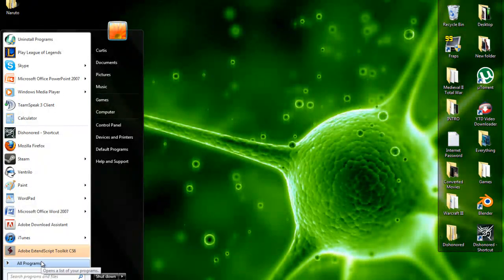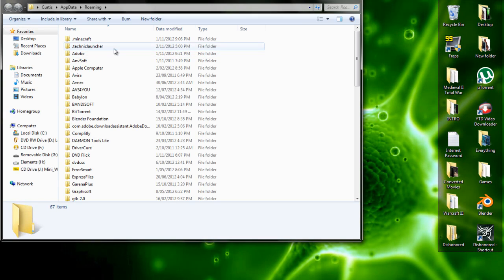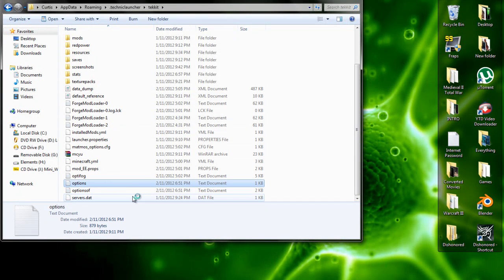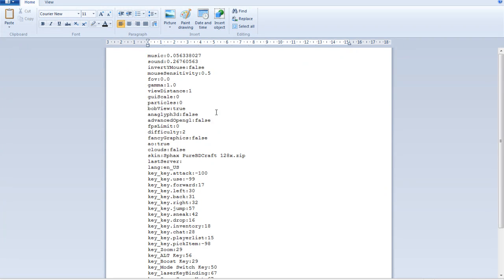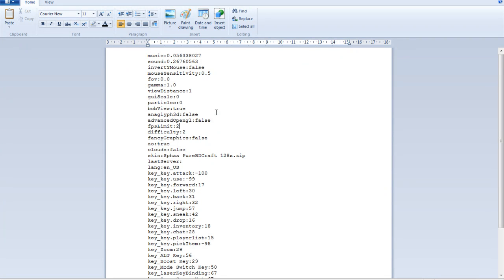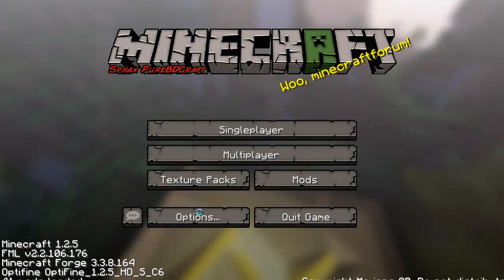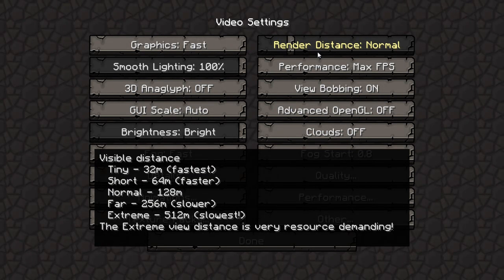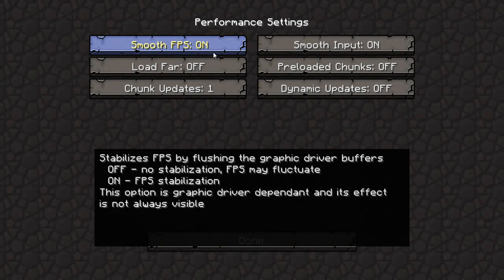HOW TO FIX TEKKIT LAG! [STILL WORKS 2020]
Hi guys! Curtis here from Biogenic Gaming and in this video I'm showing you how to fix those annoying lag spikes you get when playing Tekkit.